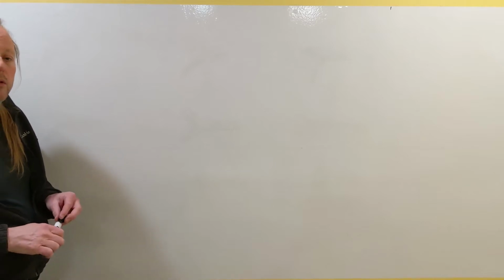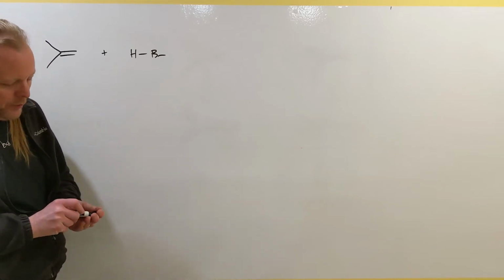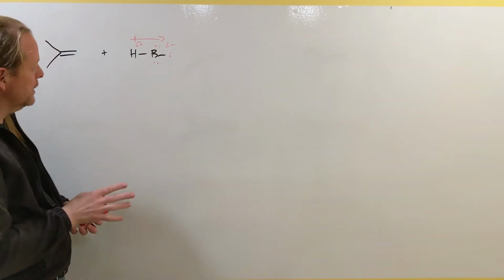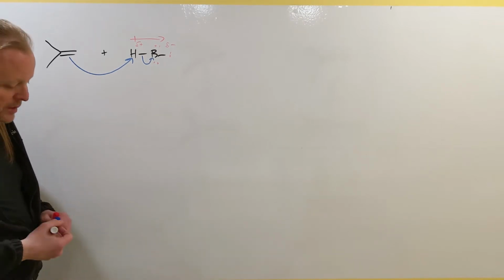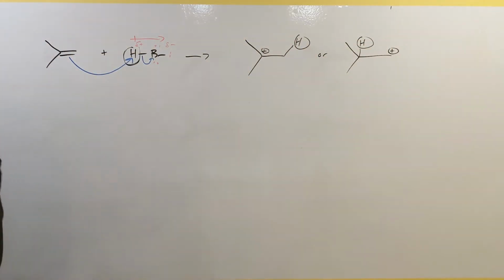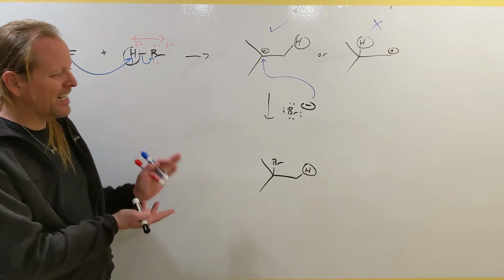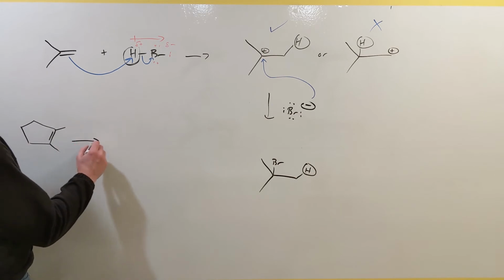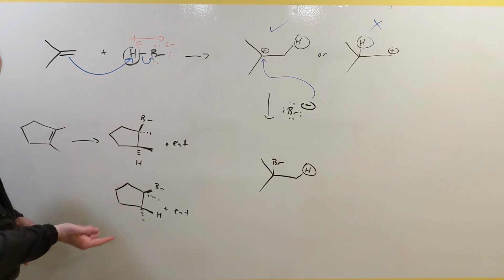Alkene Additions II- Hydrobromination